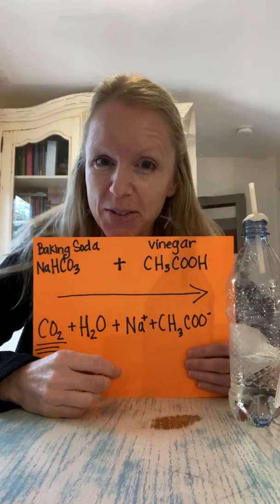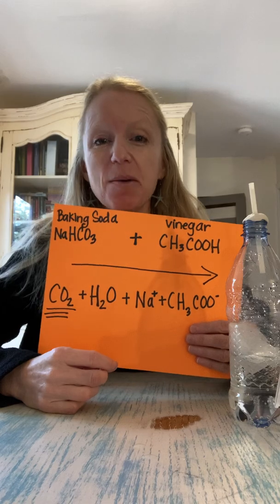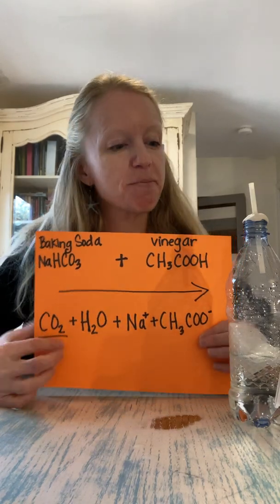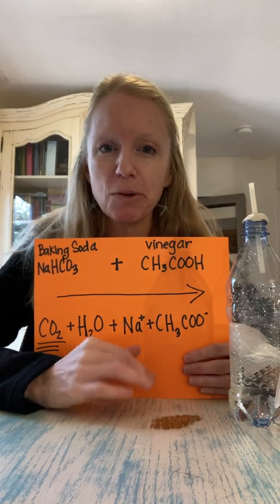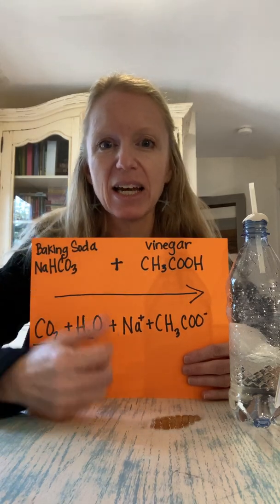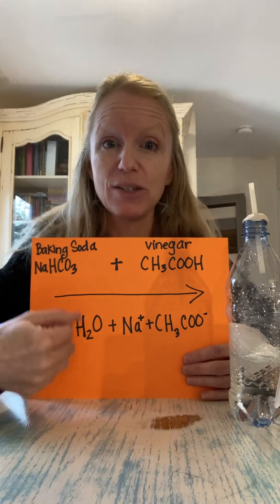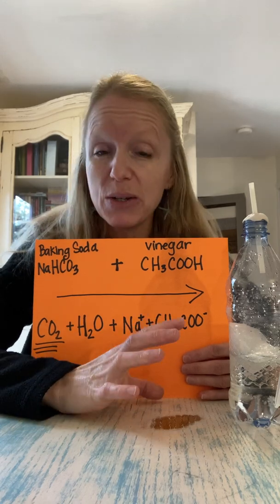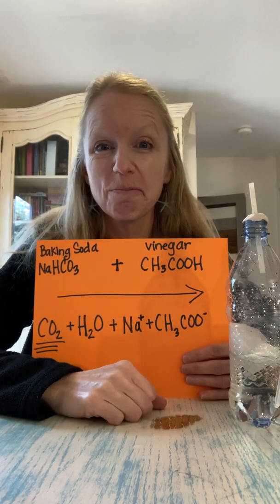Classical Conversations Cycle 3 Week 16 Science Experiment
Word(s) of the week: CHEMICAL REACTION!